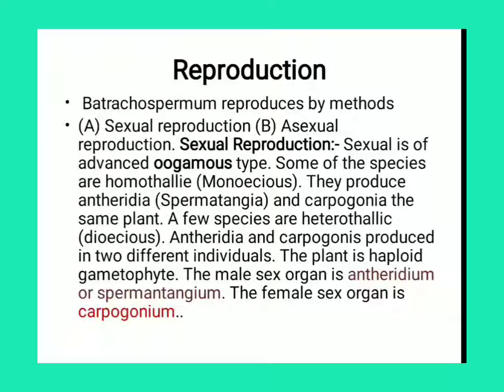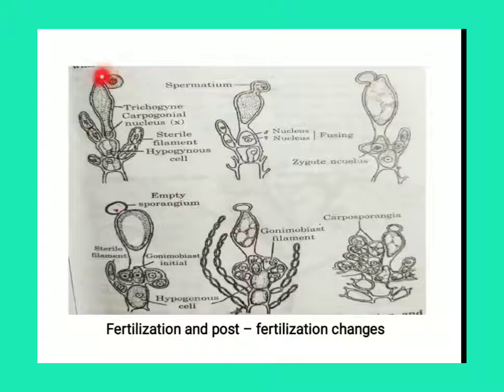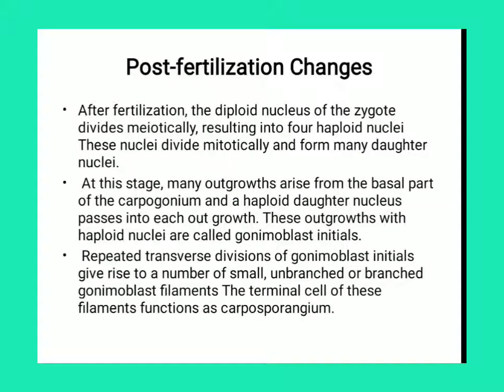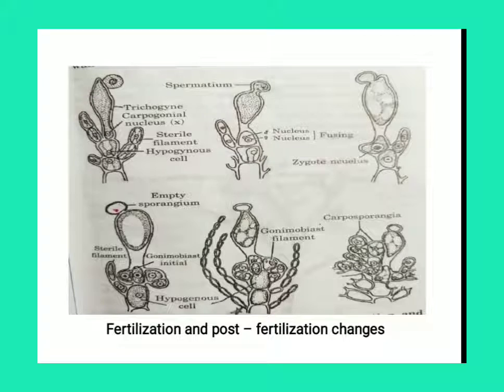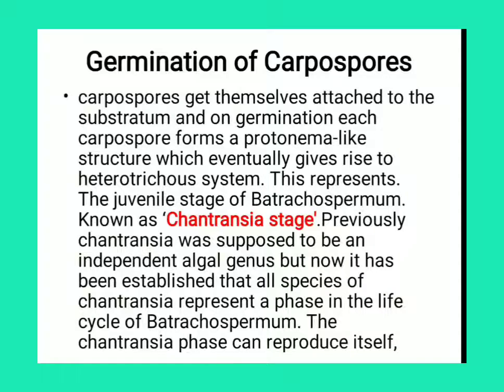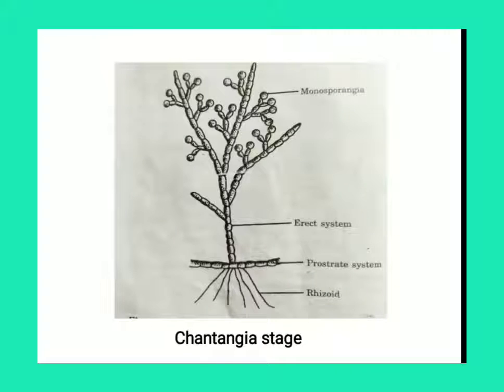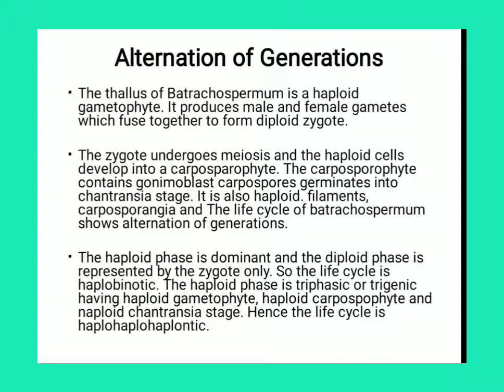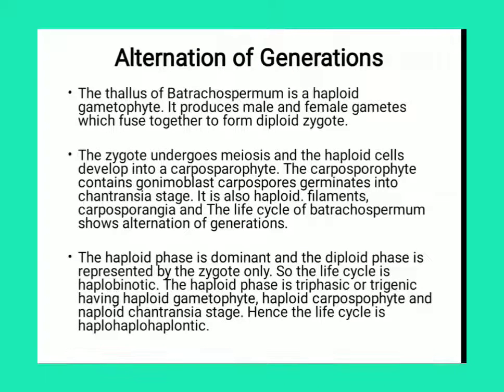Reproduction of Batrachospermum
By janki yoganandi